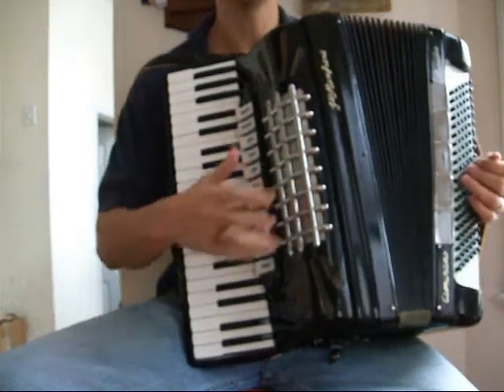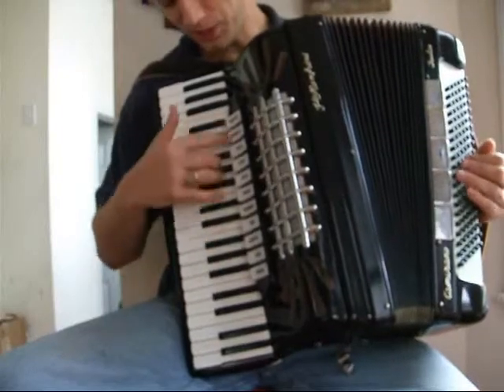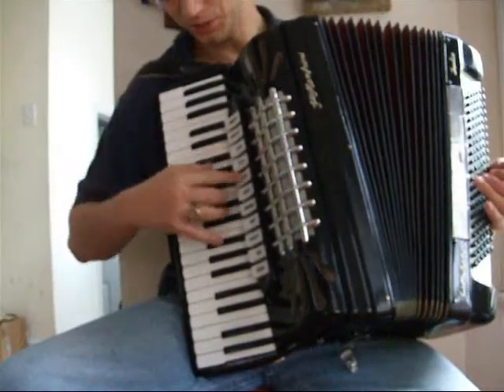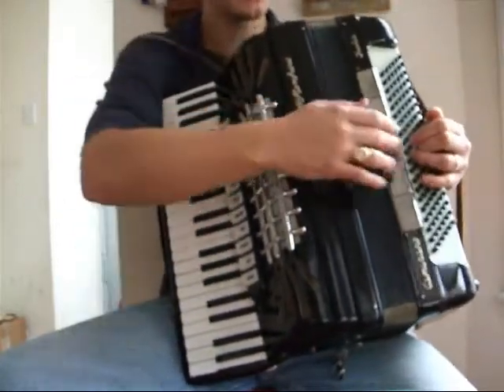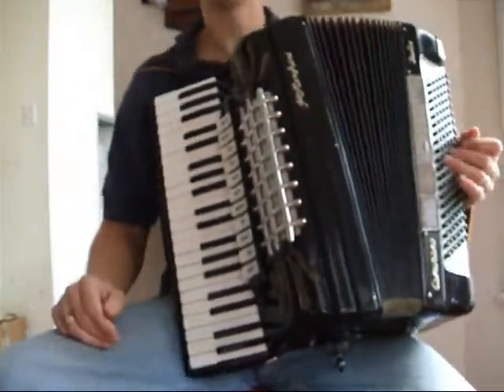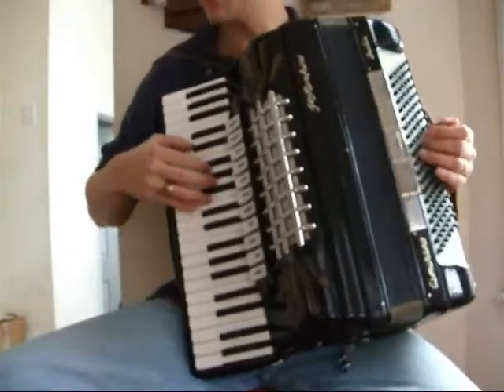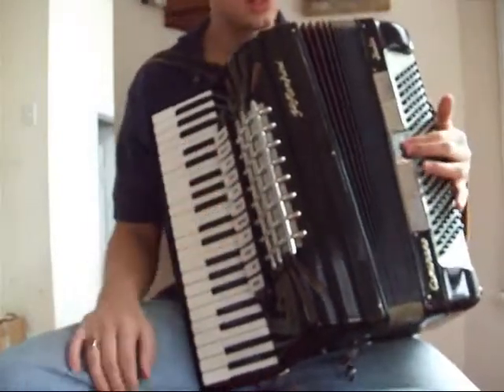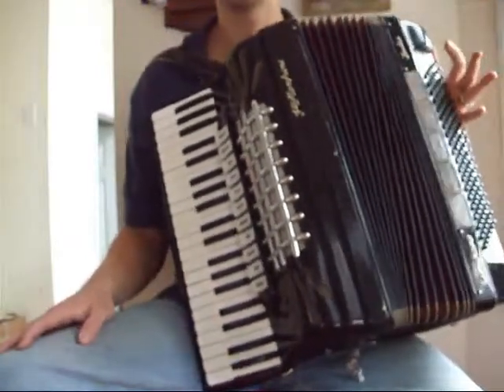324 - Black Camerano Double Casotto LMMH 120 $1995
DETAILS:
Black Camerano Double Casotto
Piano Accordion 19" 41/120 Wt. 25 lbs
Reeds 4/5 LMMH
LM reeds in double tone chamber, 11/5 switches